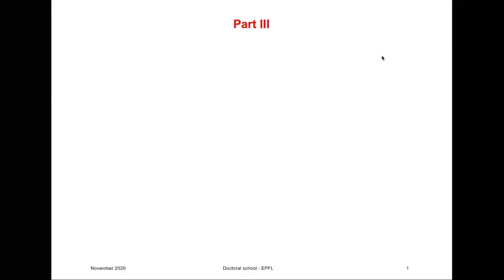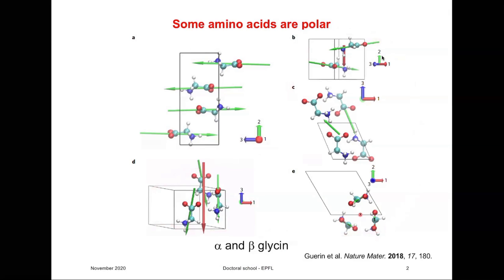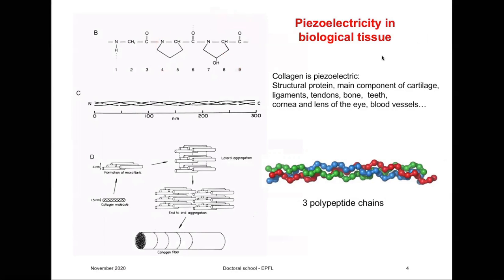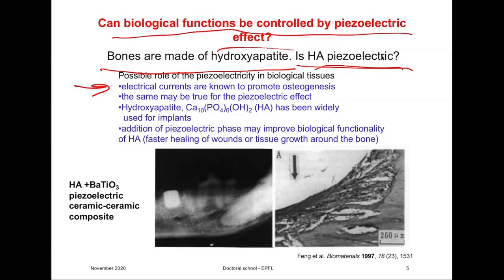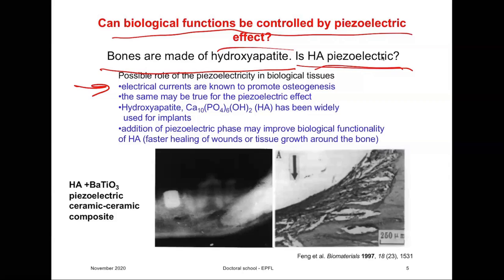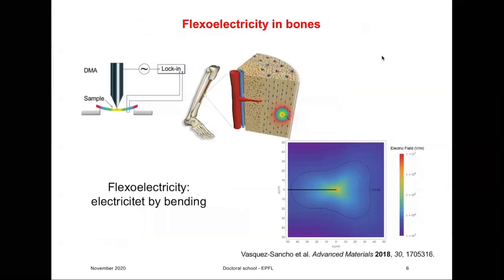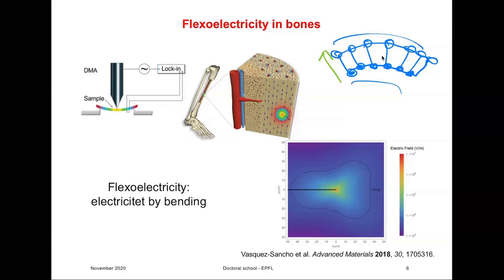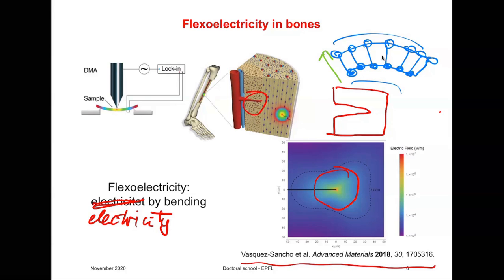Bio & Piezoelectricity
Title: Bio & Piezoelectricity
Author: Prof. Dragan Damjanovic

Abstract: